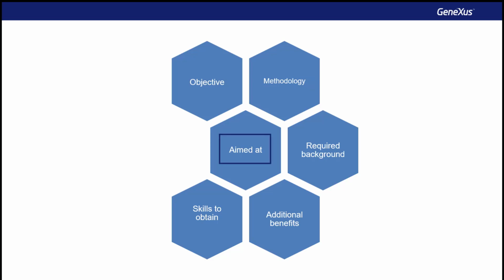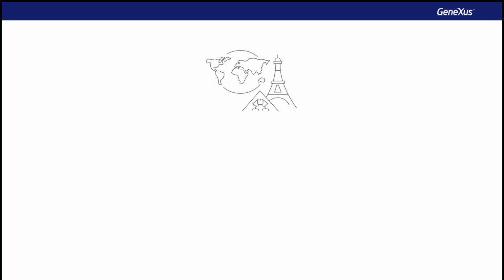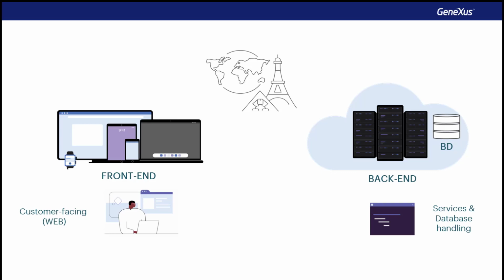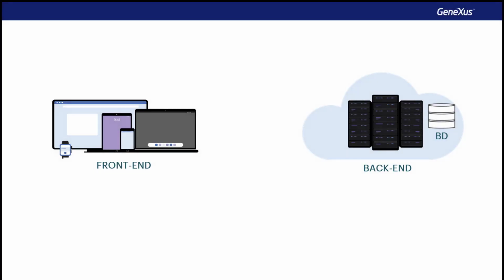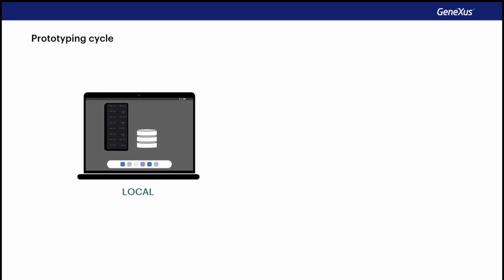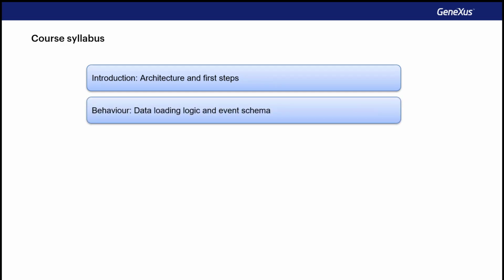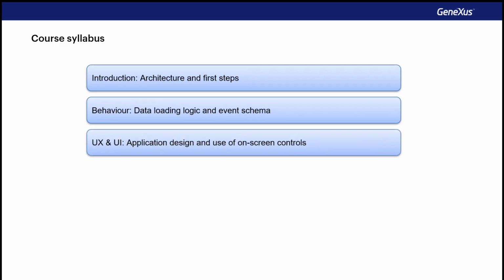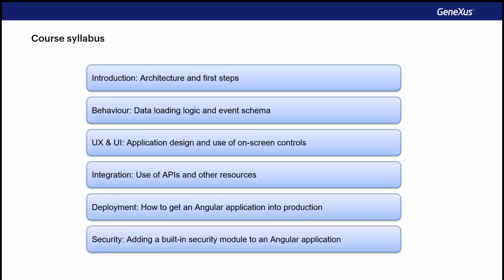Course Introduction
This video will allow us to know the objective of this course, who it is aimed at, what skills will be obtained at the end of it, its agenda and work methodology.